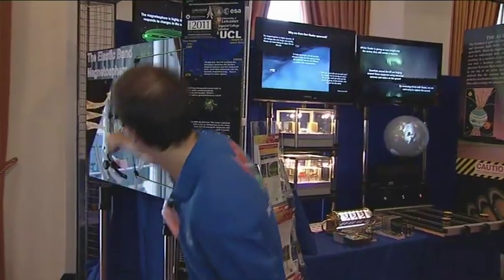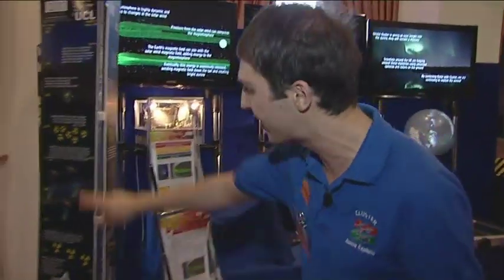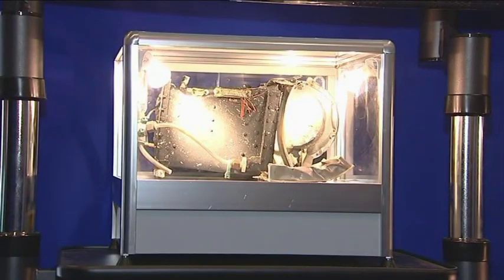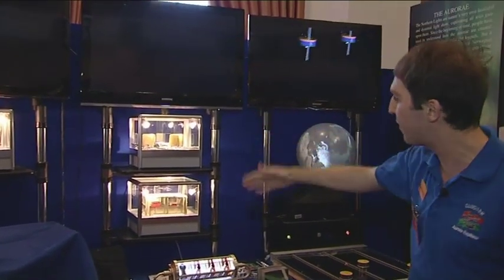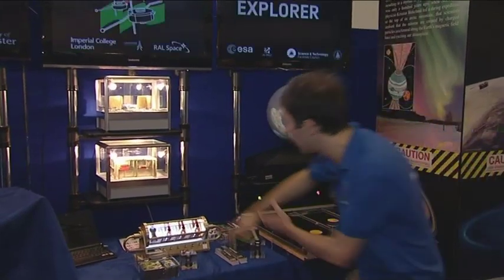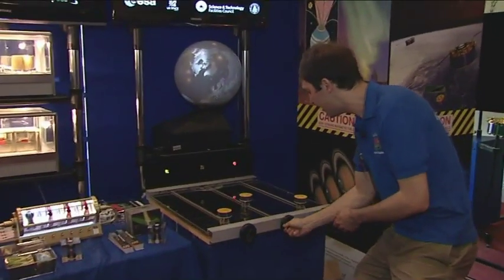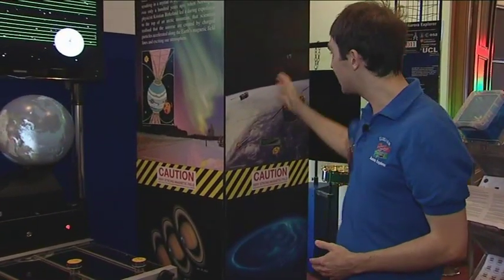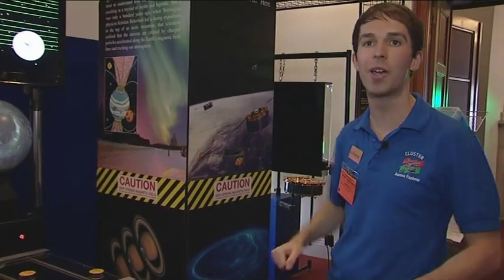Aurora explorer - Cluster's mission to the magnetosphere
Research postgraduate Martin Archer from the department of Physics at Imperial College London talks about the Aurora explorer exhibit at the Royal Society Summer Science Exhibition 2011.